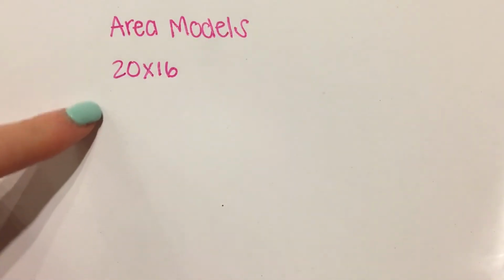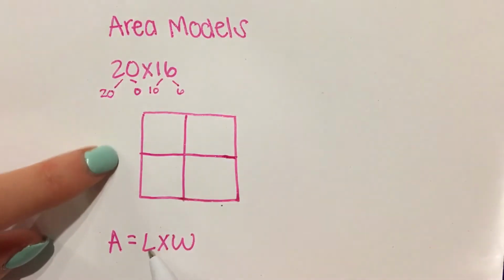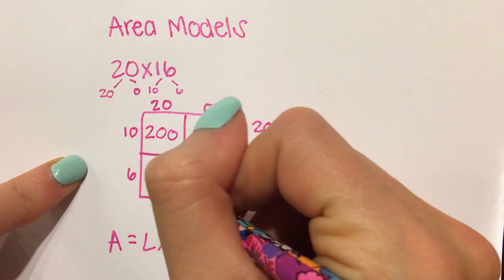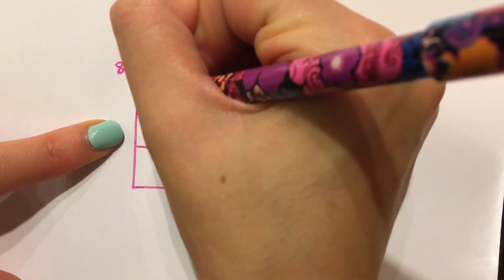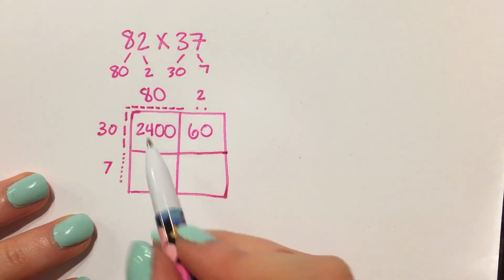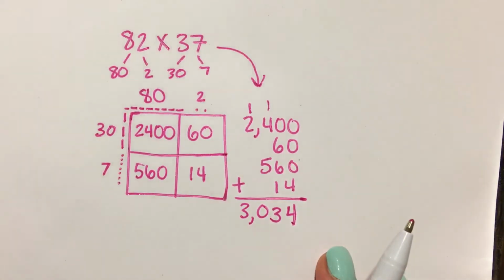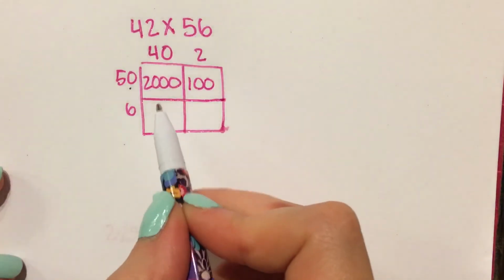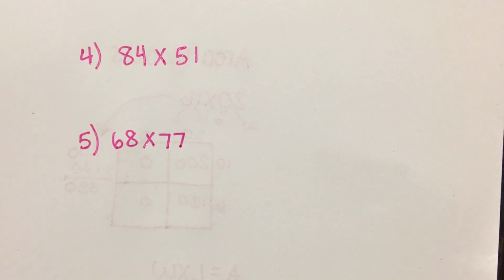Area Models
All about using Area Models for multiplying two two digit numbers! :)